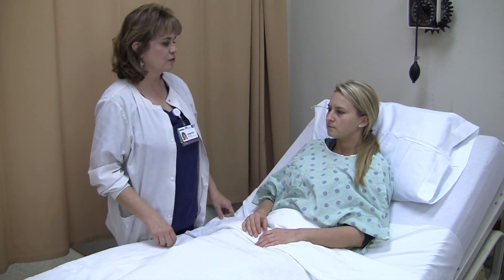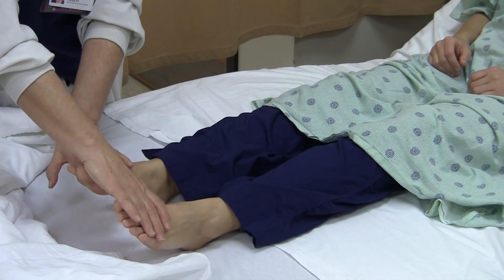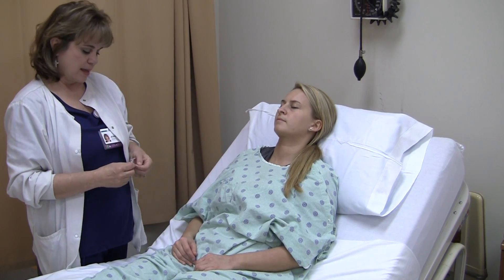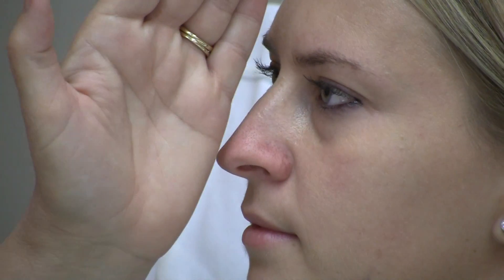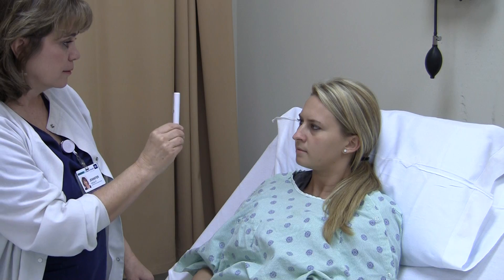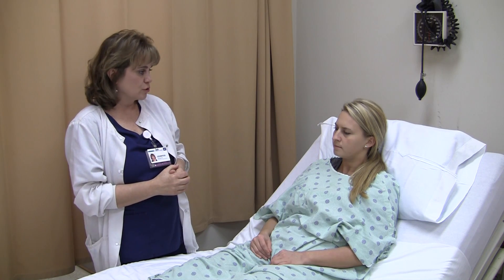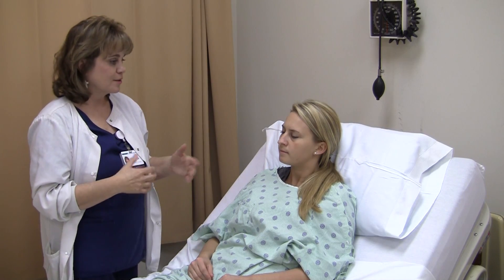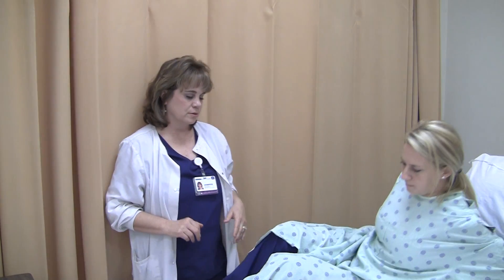Neurological Assessment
Description